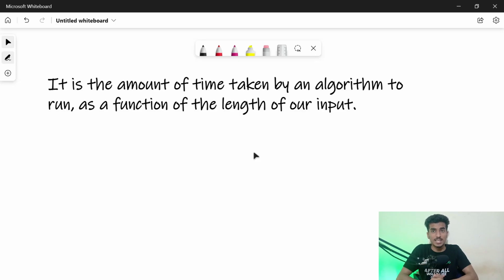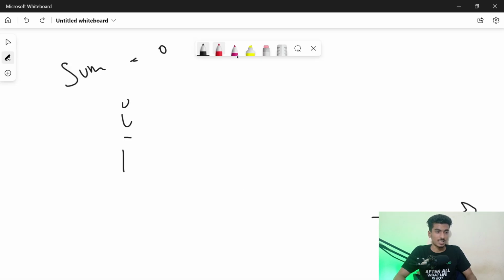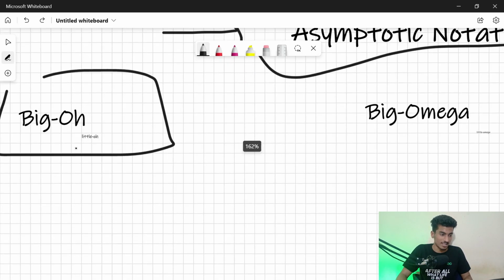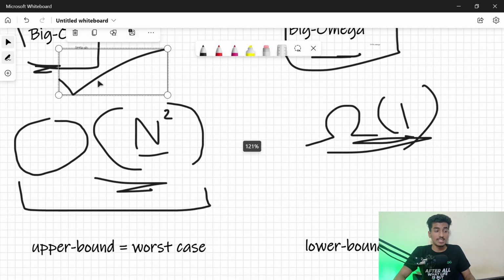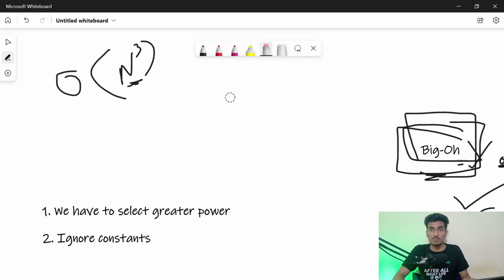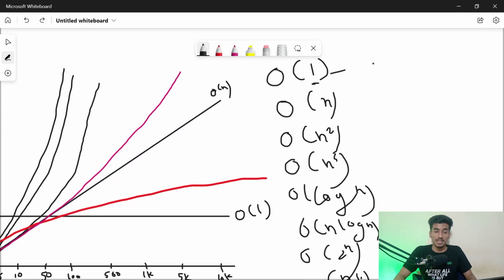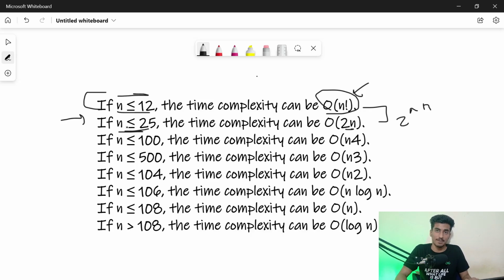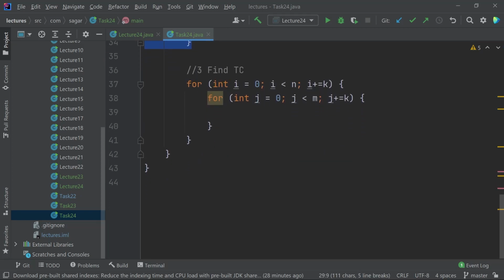BEST Time & Space complexity video for Beginners | How to find? | JAVA + DSA COURSE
Lecture #23.2
📝 In this video we are going to learn all the basics things you need to know about time and space complexity, and also how and why to find this in your programs.

 📌 Timestamps:
0:00 Introduction